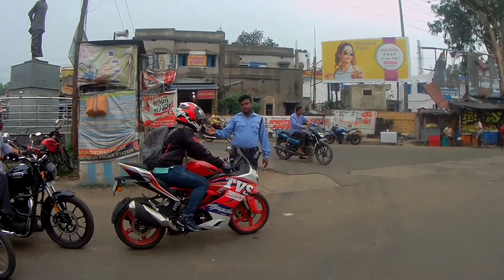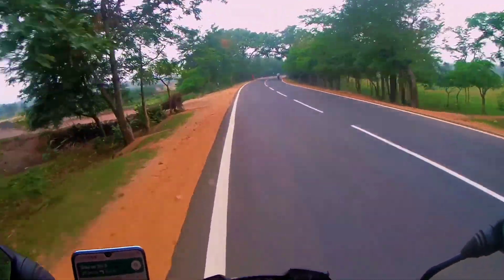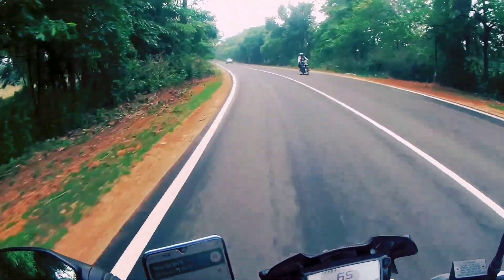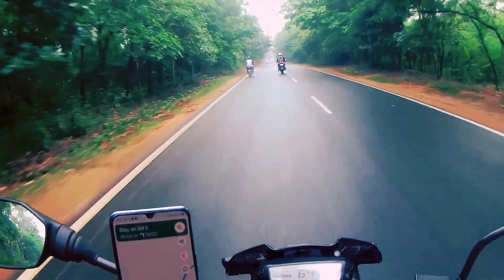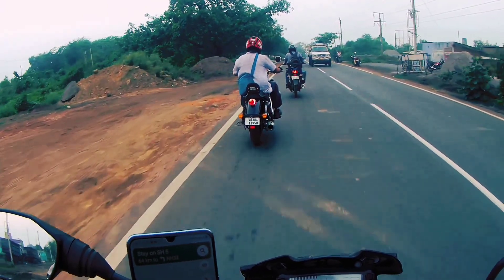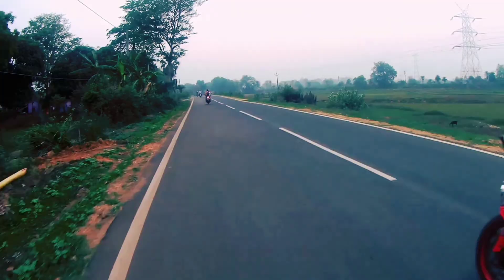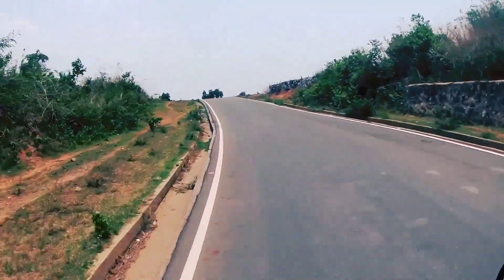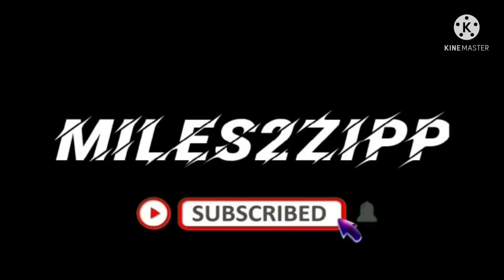BikerBroz Ride To Ayodhya Hills.. Every Bikers Dream Roads and Amazing Scenery.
BikerBroz Ride To Ayodhya Hill.. Every Bikers Dream Roads and Amazing Scenery... 😀👍🏻